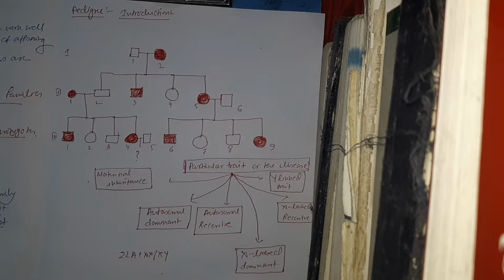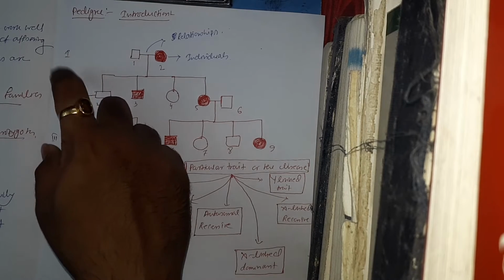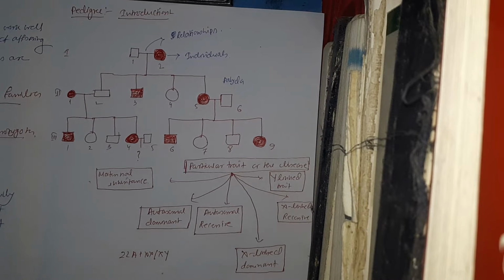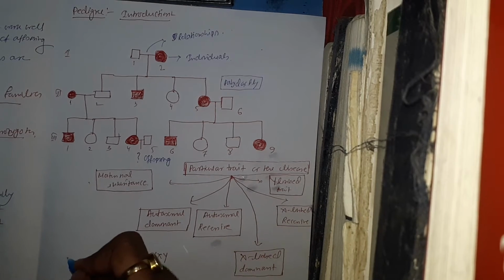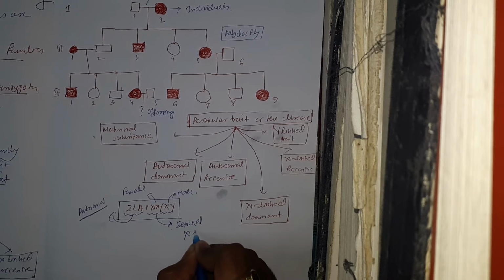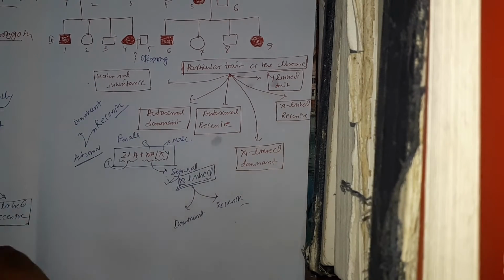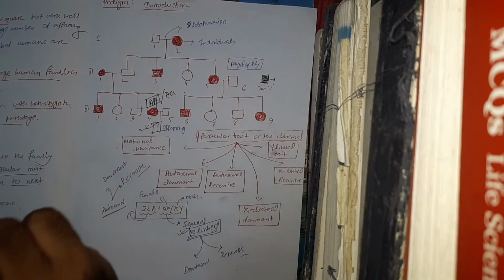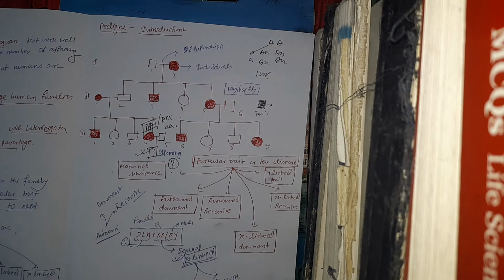pedigree analysis part 1